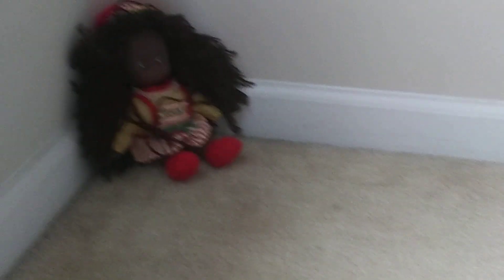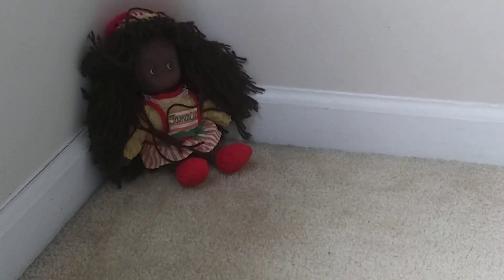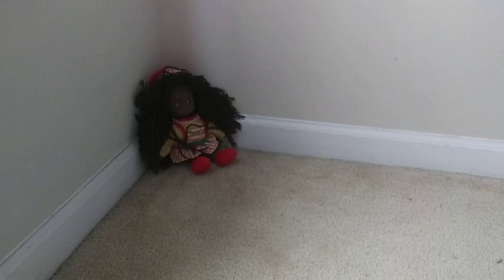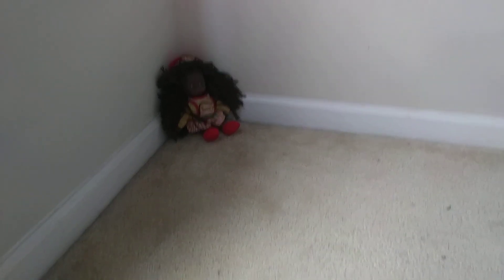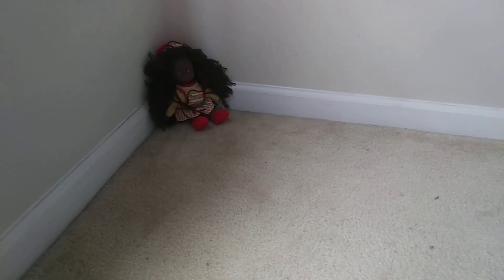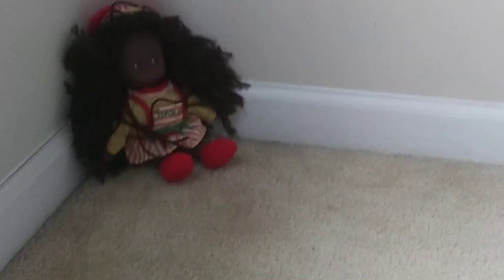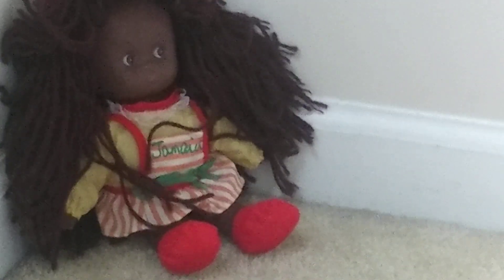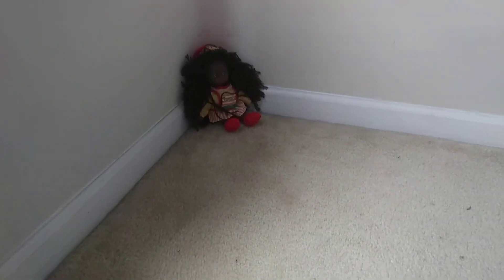the Doll part 2